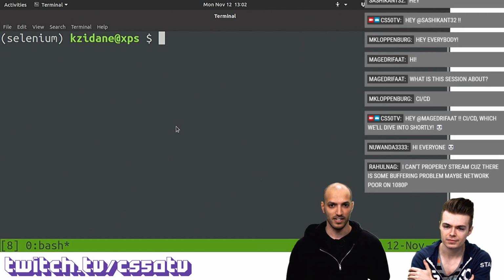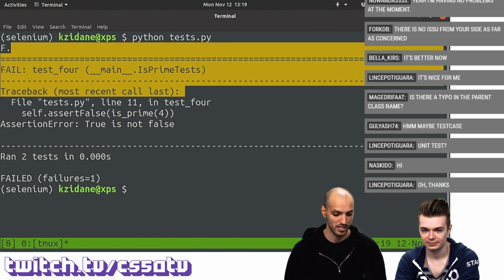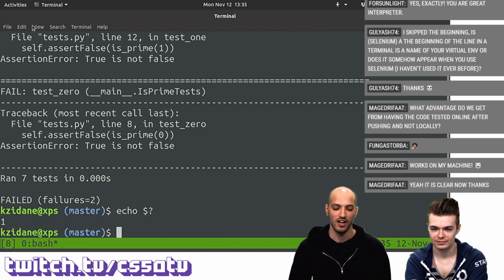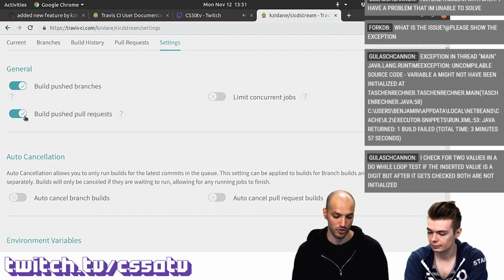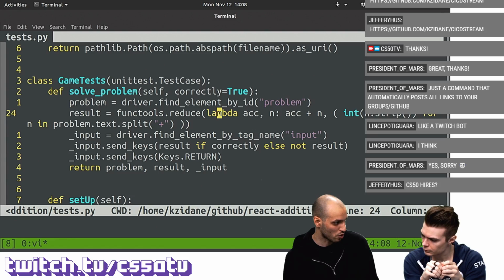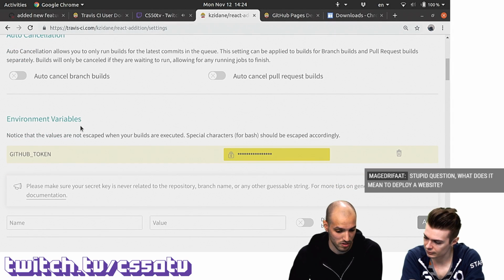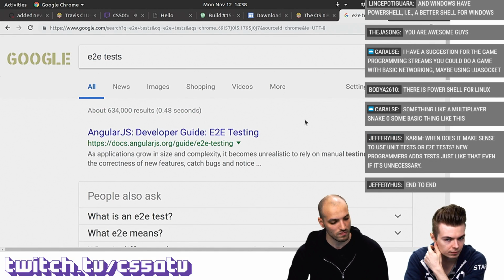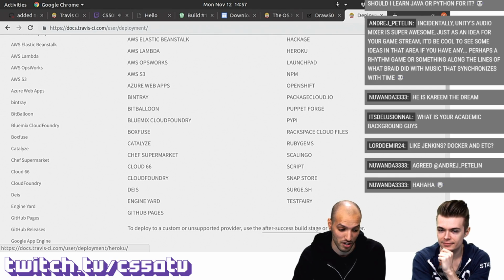INTRO TO DEVOPS WITH TRAVIS CI - CS50 on Twitch, EP. 10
Join CS50's Kareem Zidane for a look into the world of DevOps as we dive into CI/CD -- continuous integration and continuous deployment -- using technologies such as Travis CI to test apps automatically and deploy them to services such as GitHub Pages.

Co-hosted by Colton Ogden. to become a part of the live chat!